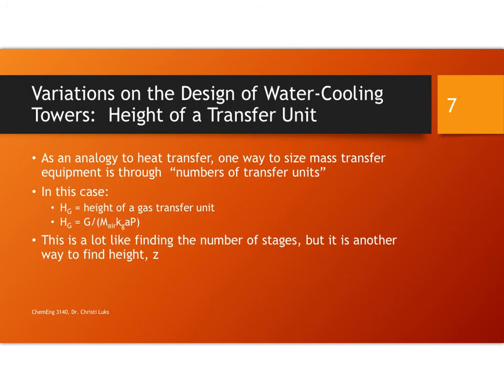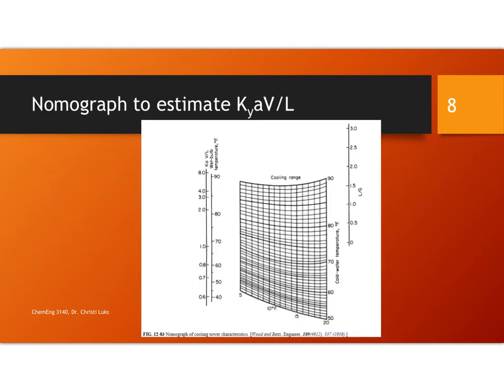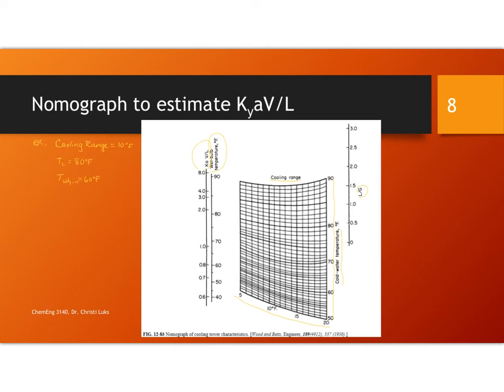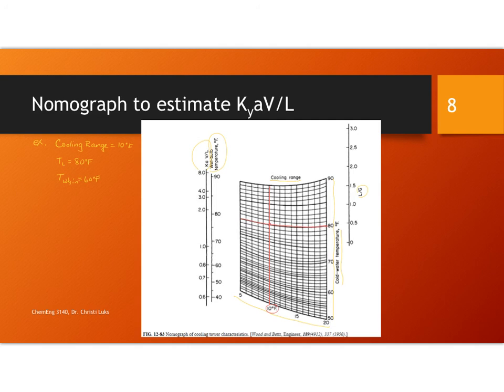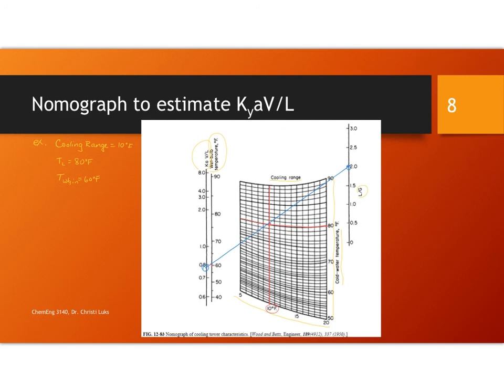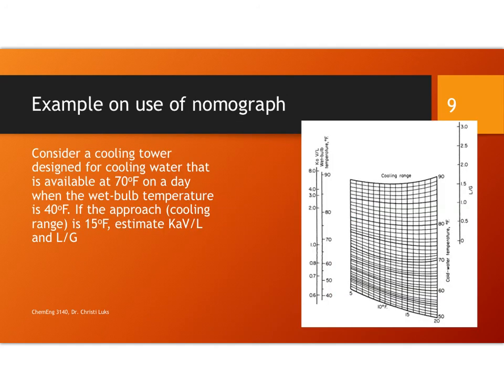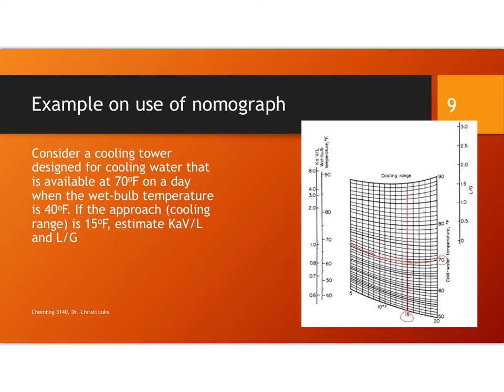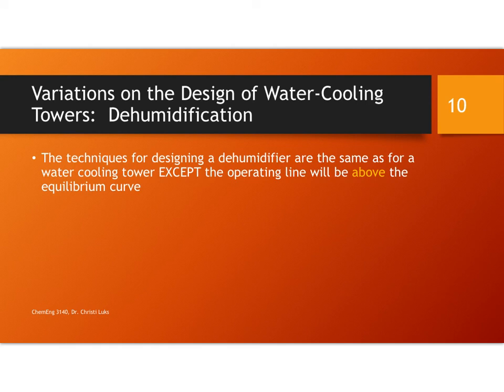Cooling Tower Wrapup